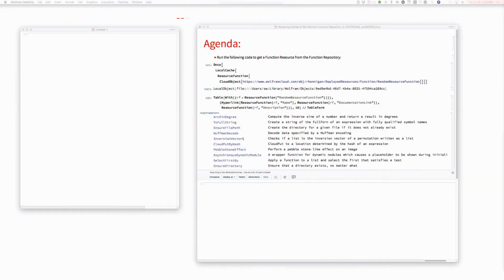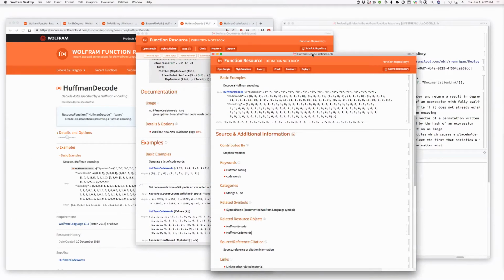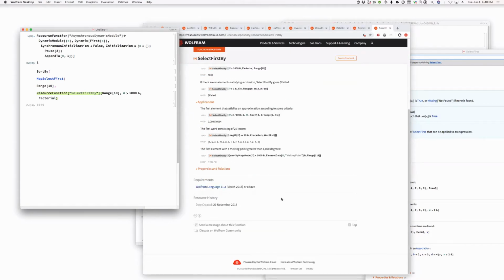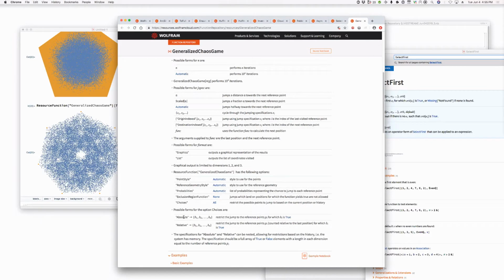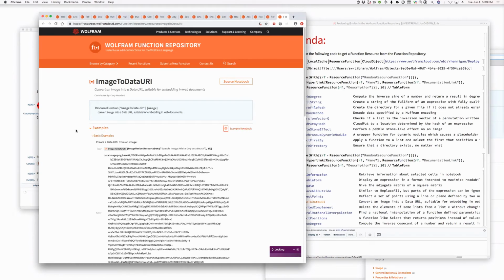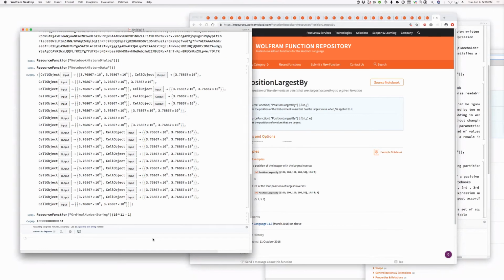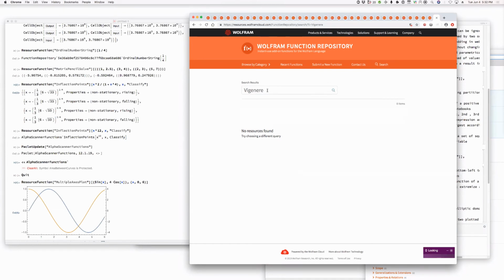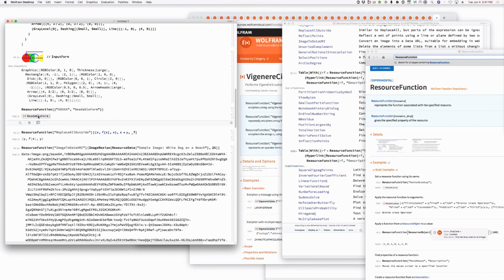Live CEOing Ep 253: Reviewing Entries in the Wolfram Function Repository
Watch Stephen Wolfram and teams of developers in a live, working, language design meeting. This episode is about Reviewing Entries in the Wolfram Function Repository.